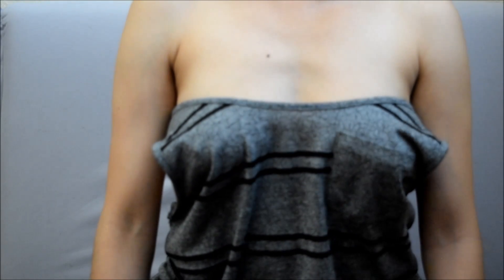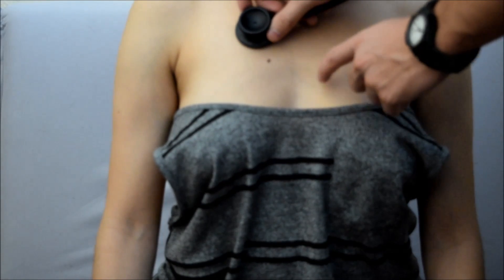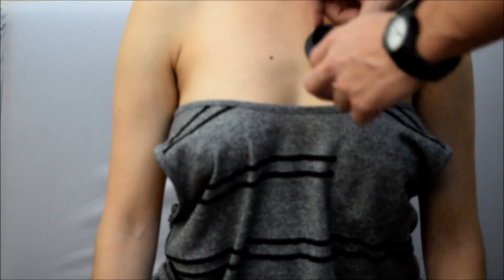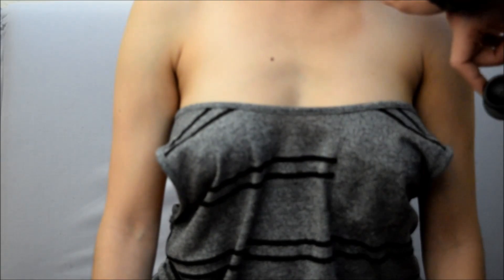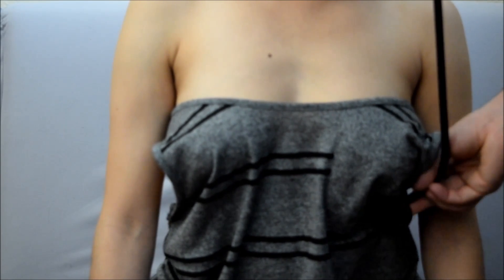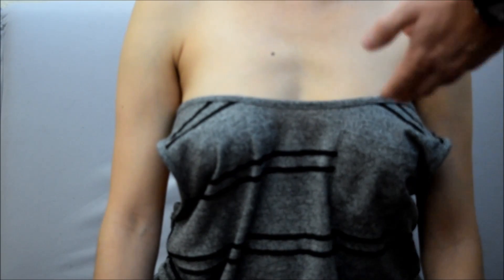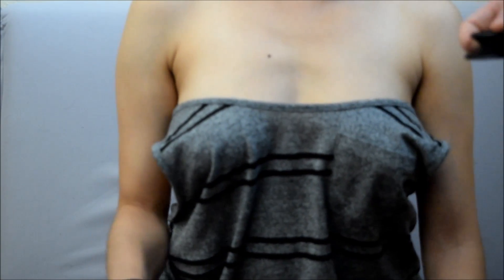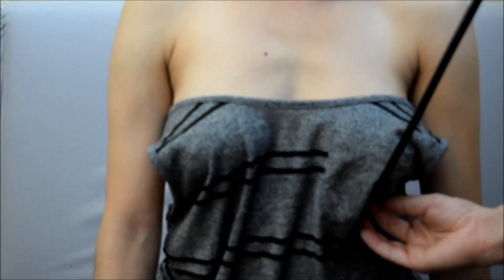Heart assessment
Prime student 6 month trial

quick assessment for you to know when listening to hear sounds. always listen to abnormal sounds that do not sound like normal lub-dub sounds.